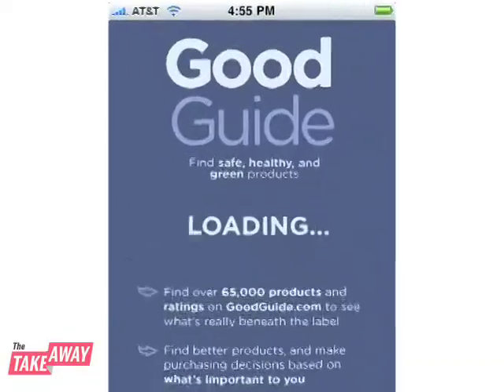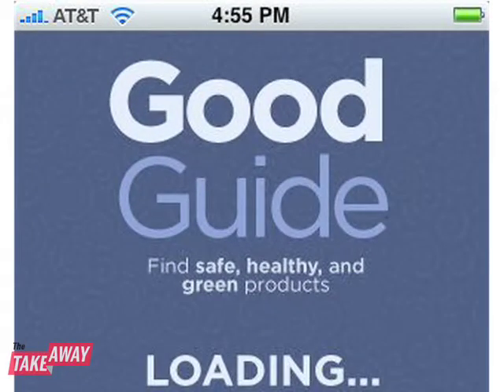Daniel Goleman on how knowing what's in every product you use can make you a better consumer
Today is Earth Day, and many of us are patting ourselves on the back for going green. But despite your wise decisions to buy CFL lightbulbs, zero VOC paint, and phospate-free soap, it turns out most products that advertise themselves as green are barely scratching the surface. But there's good news! Advances in new sciences like industrial ecology mean we are on our way to a greener future. Here to explain what that all means and what small steps you can really take, The Takeaway talks to best-selling author Daniel Goleman, whose latest book is "Ecological Intelligence: How Knowing the Hidden Impacts of What We Buy Can Change Everything."